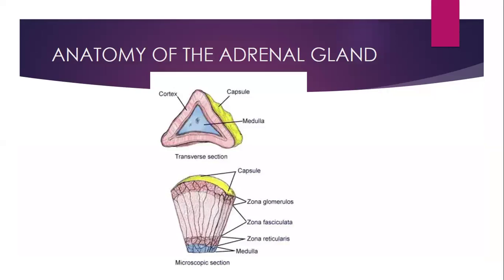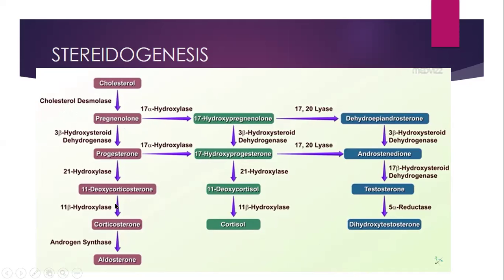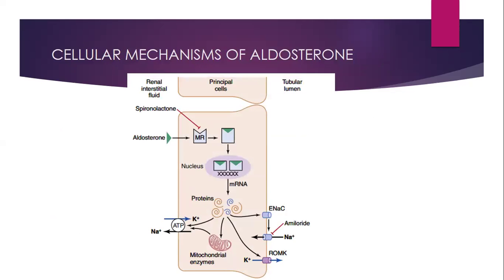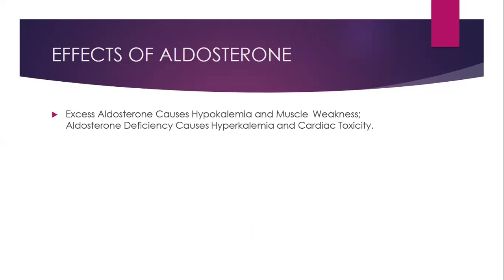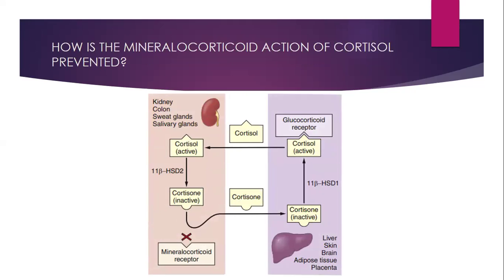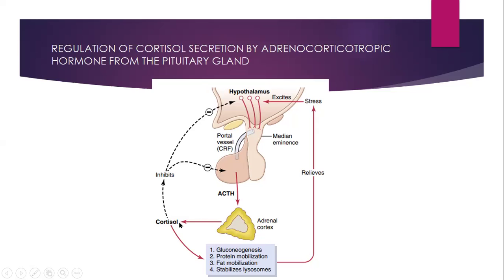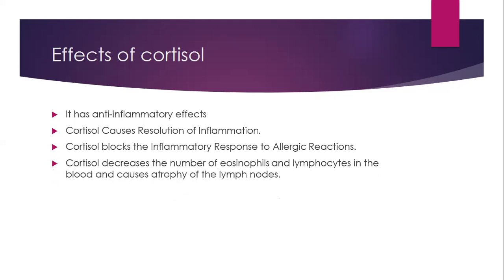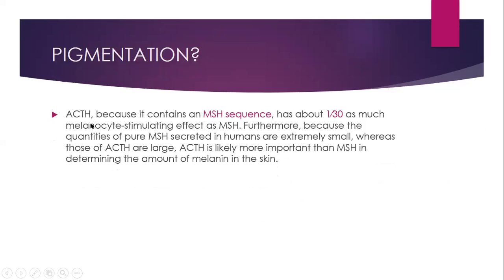adrenal gland physiology